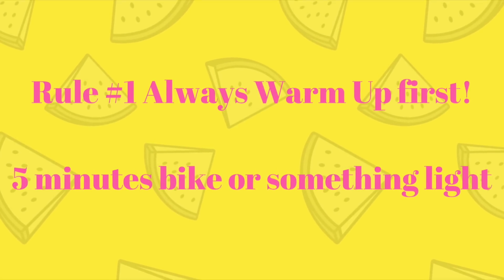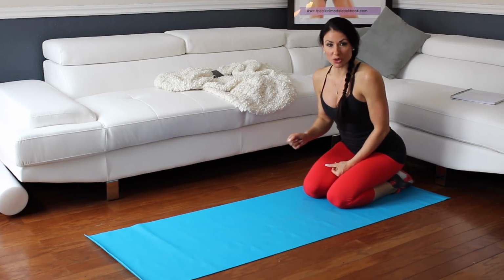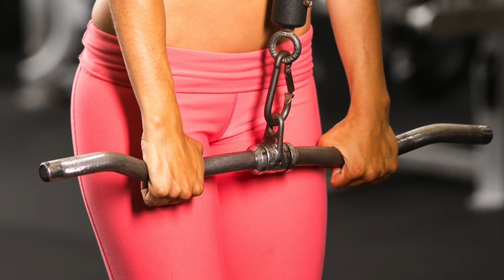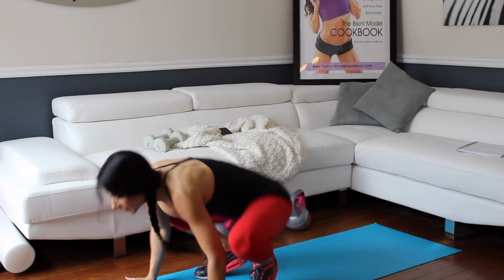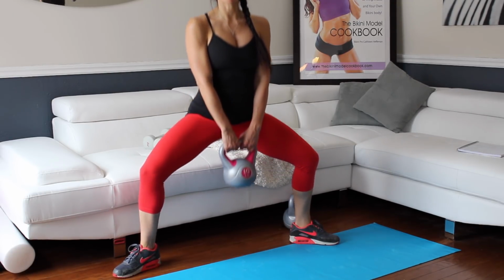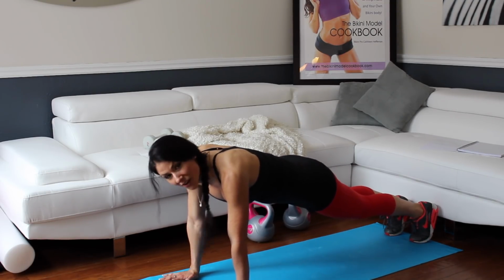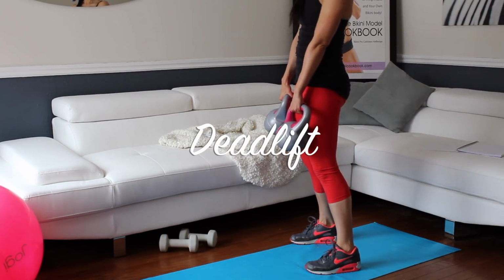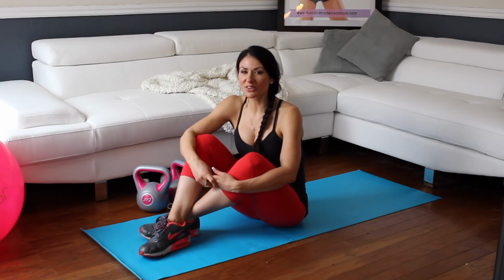Fit Test // How Fit Are You Really? // 13 Moves To Test Your Fitness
Try this Fit Test Each month to see your gainz! How fit are YOU? Make sure to do a light warm up set on the heavy lifts! Time is just for knowledge.

Everyones will be different go at your own pace. Fit test is about YOU and your goals not about someone elses.

Full Workout:
FIT TEST

Instructions: You are going to do each exercise one after the other as quickly as you can. Go at your own pace.  (WORKOUT BELOW)
If you do more than 20 reps for an exercise it is time to up the weight
for next months “Fit Test”. Stop at 20 reps thats enough. Up the weight!

Make sure to record the weight used_____and reps completed____

Start the timer: (include your warm up and cool down in the time it will add 10 mins to the workout no biggie this is to track using your fitness pal for calories for the day)

Warm up 5 mins, walk or jog in place, bike up to you!
1. Run, job or walk 1 mile as fast as you can = _____
You may want to do a 5 min cool down after your 1 mile run (highly recommended) of walking before getting into the lifting.

2. Pull ups (as many as you can without pausing more than 3 secs if the “man pullups” are too difficult use the assisted chip up machine and set weight that works for you just be sure to record what that is for reference)= ___
At Home Option: Bent Over One Arm Row (as many as you can do) = ___

 3. Push ups (as many of them as you can do, the “man” kind if not go on your knees, you will work up to this eventually)=___

4. Biceps Curls ( as many as you can do)= ____

5. Triceps cable pressdowns (as many as you can do)= _____ At Home Option: Bent over dumbbell kickbacks (as many as
 you can do) ____ or Triceps pushups (as many as you can do) ______

6. Overhead press (as many as you can do)= _____

7. Walking lunges (as many as you can do)= _____ 8. Burpees (as many as you can do)= ____

Beginner Option: Jumping Jacks

9. Full Sit ups(as many as you can do)= ____

Beginner Option: Crunches = ____

10. Plie Squat (as many as you can do)= ____

11. Plank Hold in push up position(as long as you can hold)= ____(time in seconds)
 Beginner Option: Plank with Elbows and knees on the floor = _____(time)

12. Squats (as many as you can do)= ____

13. Big Ball Ham Curls (as many as you can do)= ____

At Home Option: Dumbbell Dead lifts= ____

5 minute cool down and stretch!
Total time= ______ (this includes the warm up at the beginning
and end)

How fit are you really? How fit do you WANT to be? That is the real question. Set goals for next month and see if you can reach them in the next fit test!
For my FREE Grocery Guide I promised xo

This Fit Test workout is a sample of what my Bikini Fit Female Fitness clients do with my Online Training each month to test progress which you can find

In the Fit Test You get to choose an exercise that suits you and watch how you progress in time.

I have a new recipe coming up later this week...excited to share bikini fit recipes with y'all.

More Workout Challenges coming this month! Most important thing to remember to get the BEST RESULTS is keep going! Not every day will be perfect do what you can with what you have.

For the FULL PDF Fit Test Sign up in my Youtube Bio for the Grocery Guide This week I will send you a copy of the Fit Test to try!

Also checkout my Bikini Fit Blog here for more workout plans for women

For my Social

Jim Yosef & Alex Skrindo- Ruby

Cover photo:
Noel Daganta
Eva Simon